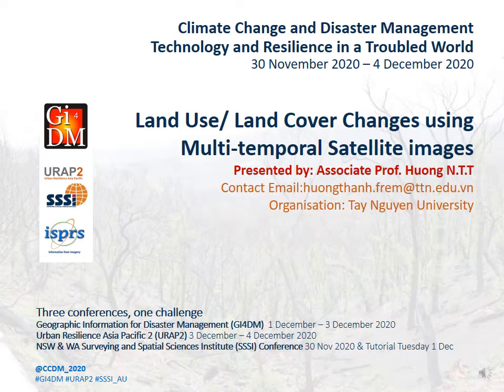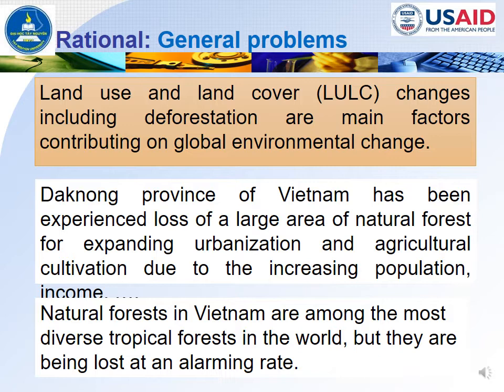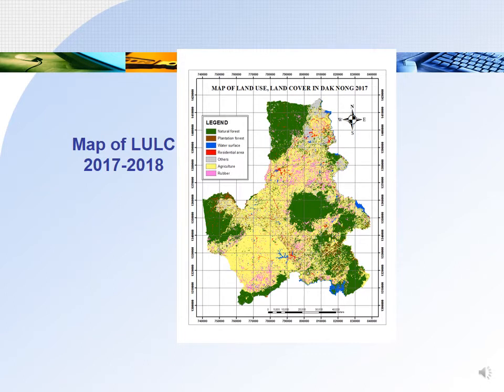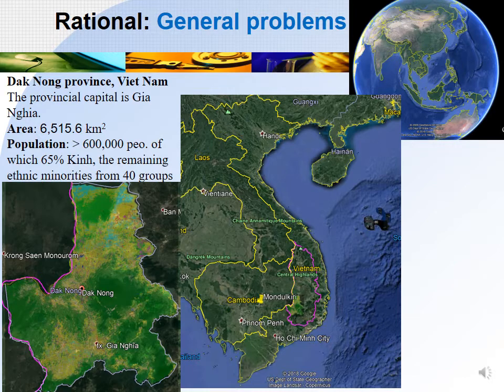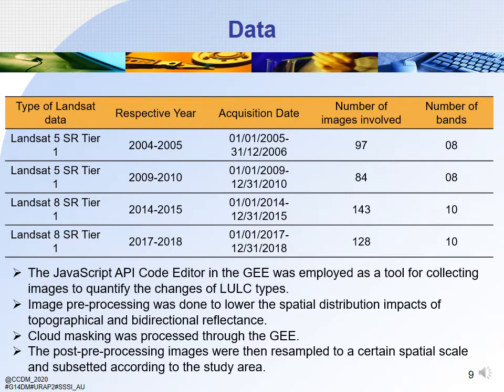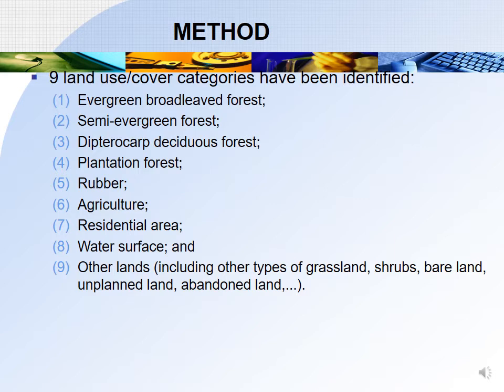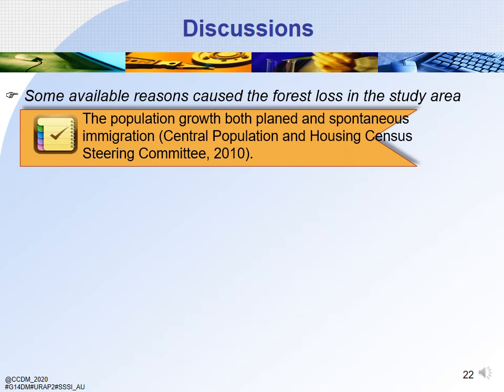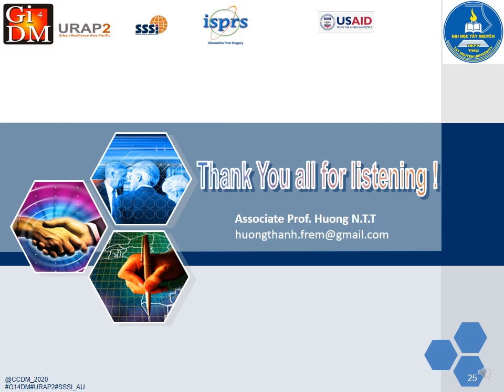S07_P4_Huong Thi Thanh Nguyen_118